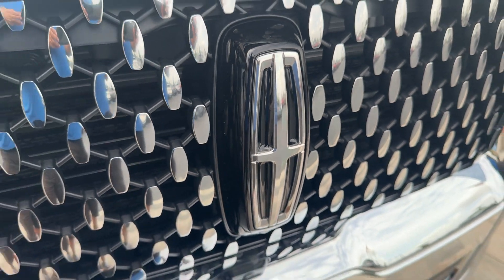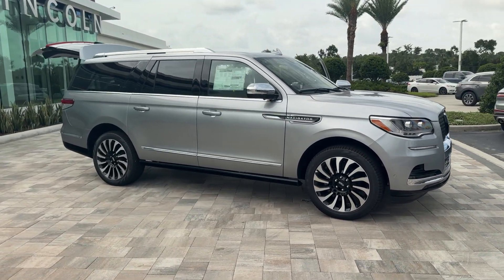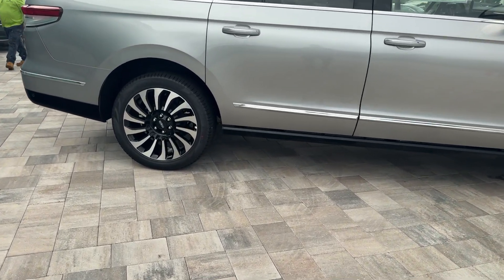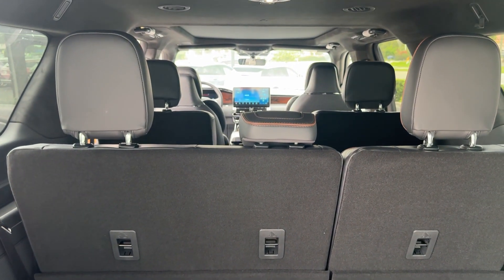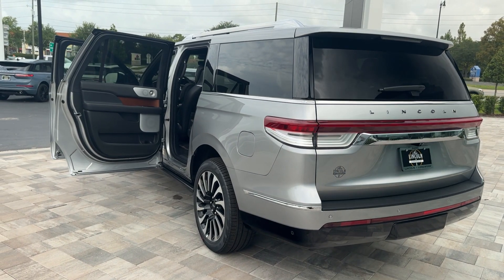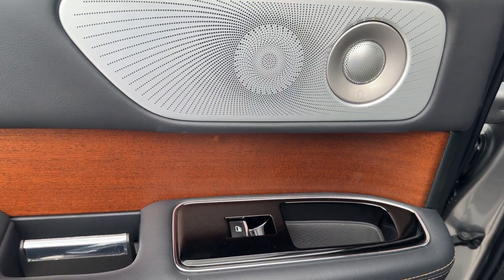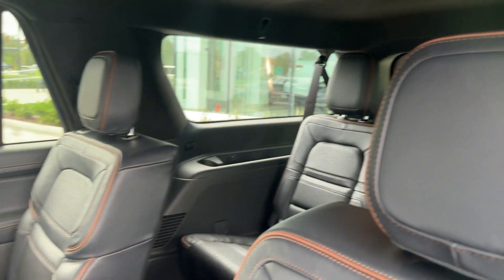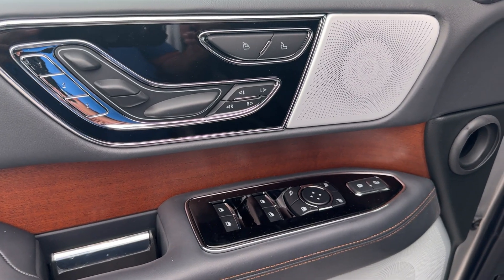2024 Lincoln Navigator_L Black Label FL Orlando, Winter Park, Windermere, The Villages, Deland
New 2024 Lincoln Navigator_L Black Label available at Parks Lincoln located in 3505 US-17, Longwood, FL, 32750. Servicing the Orlando, Winter Park, Windermere, The Villages, Deland area.

You will love the features of this   2024  LINCOLN Navigator L. Take a closer look at this magnificent Lincoln Navigator L, the full-size luxury SUV that features an extended wheel base. With all the power and amenities you could ask for, this expanded model goes above and beyond by providing extraordinary passenger comfort and absolutely cavernous cargo capacity.  These are just some of the great options this vehicle comes with: Heated Steering Wheel
, Head-Up Display, Front Massage Seats, Pre-Collision System, Intelligent Auto on/off High Beams, Lane Departure Warning, Panoramic Roof, Sun/Moonroof, Keyless Entry, Navigation System. Feel relaxed and ready for even the longest road trip in the ultimate expression of 3-row SUV luxury. This Navigator L is waiting just for you! See for yourself when you take it out for a test drive. Our professional staff looks forward to giving you excellent service!